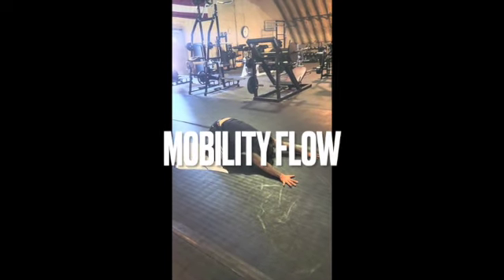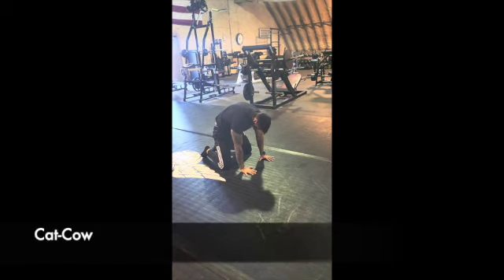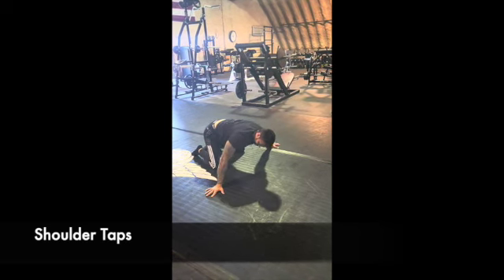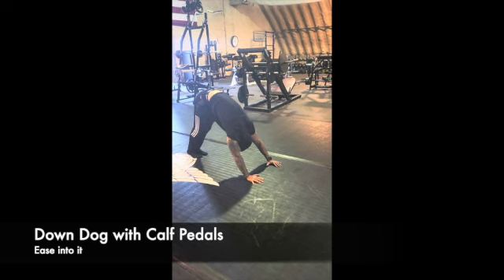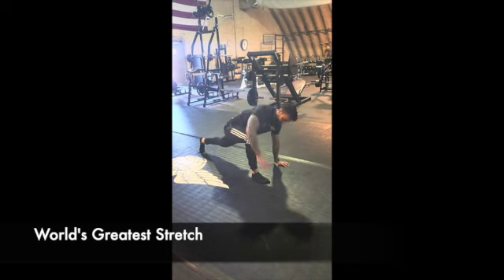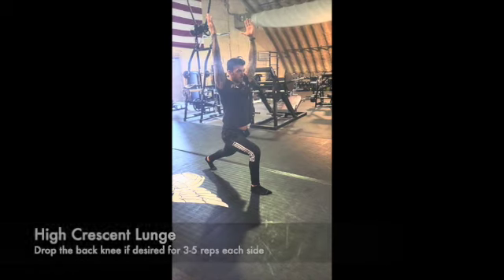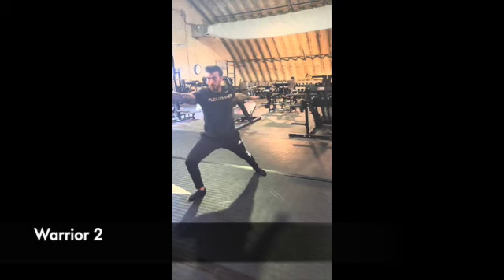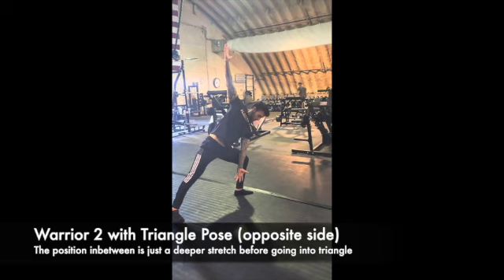Mobility Flow 1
Total body warm up series